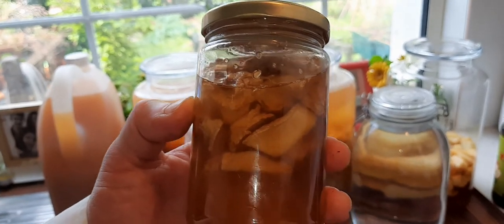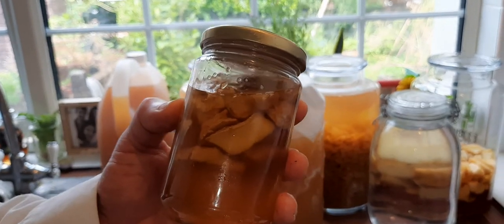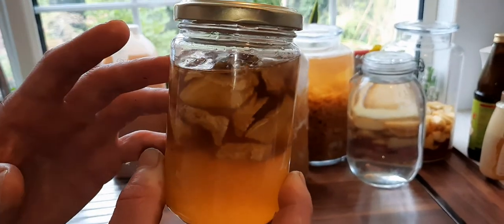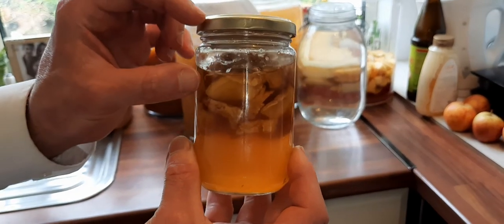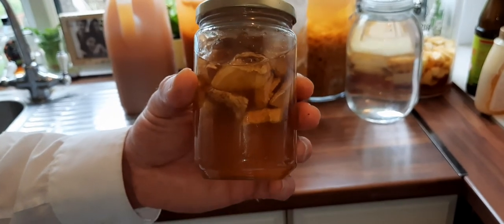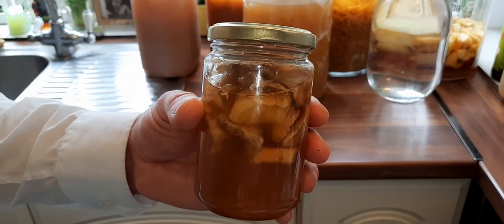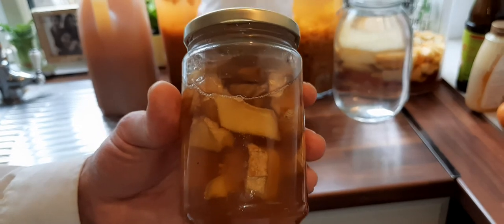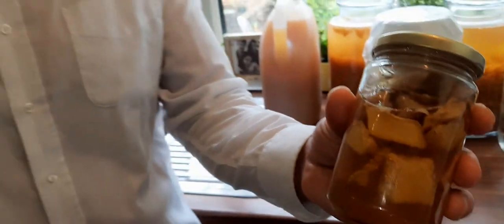Best ever Immunity booster for covid 19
Immunity booster for virus # home remedy # asthma remedy # cold remedy